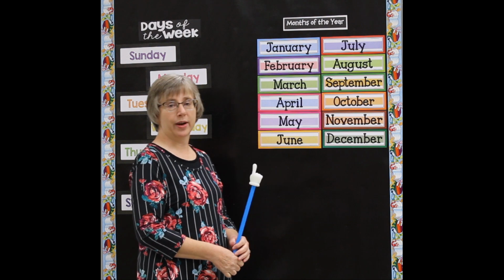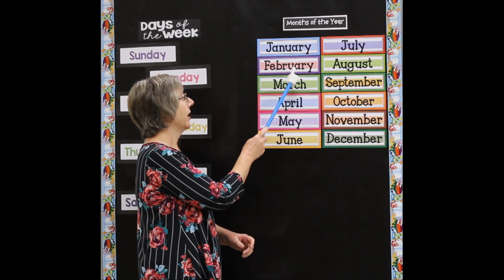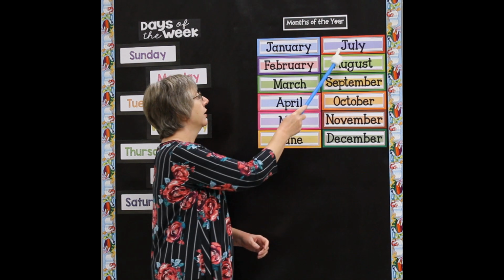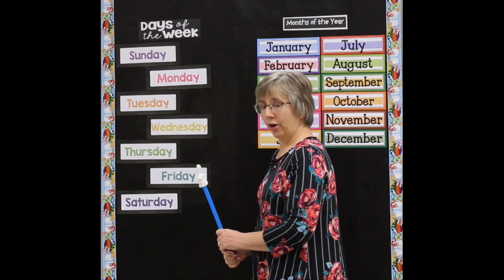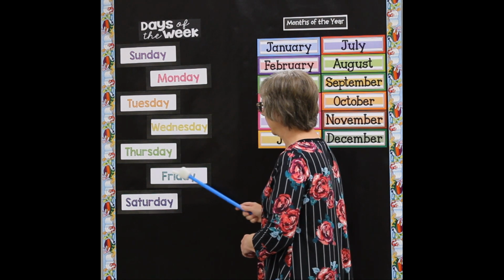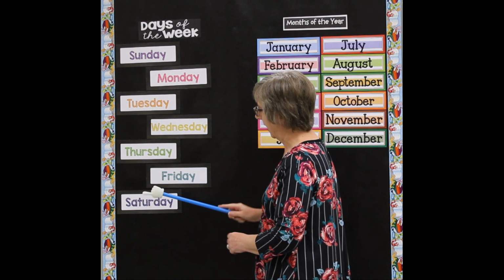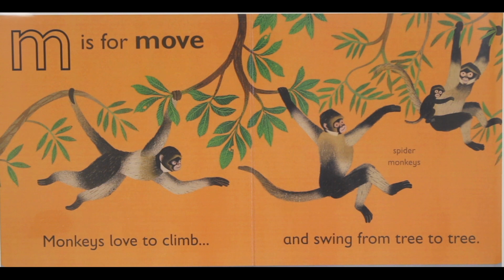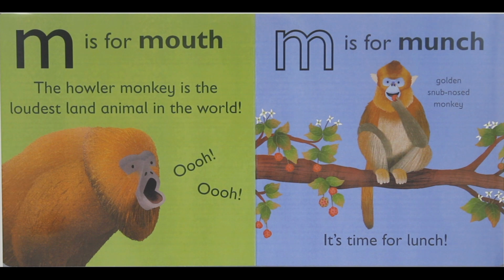M is for Monkey